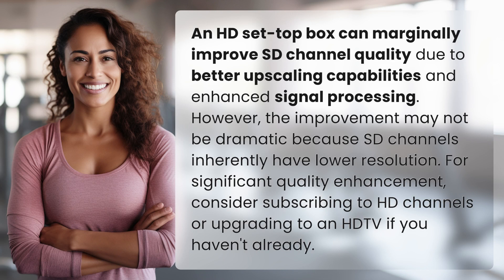Can an HD set top box improve SD channel quality?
Boost Your Viewing Experience with an HD Set-Top Box 👉 HD Set-Top Box Upgrade 👉 Discover how an HD set-top box can enhance your SD channel quality with improved upscaling capabilities and signal processing. Take your viewing experience to the next level by upgrading to HD channels or an HDTV.

Laura S. Harris (2024, June 17.) Can an HD set top box improve SD channel quality?
    🌐 AskAbout.video